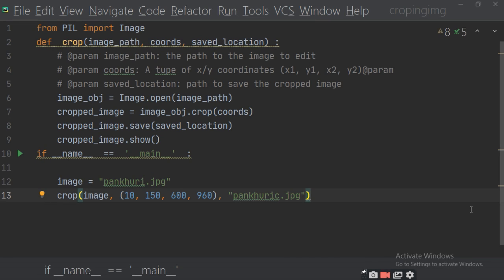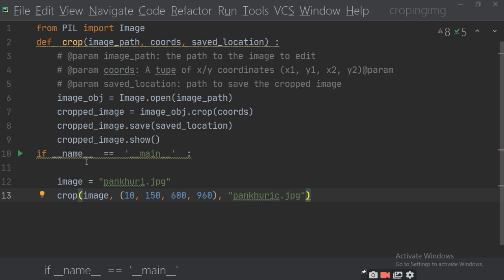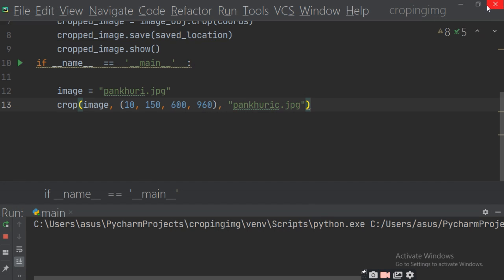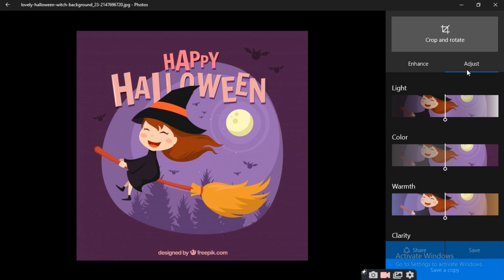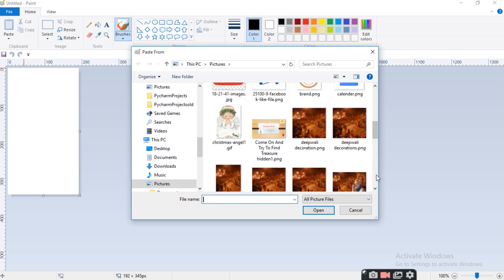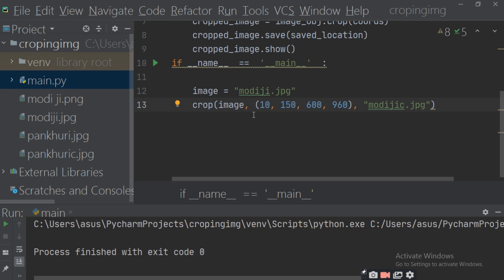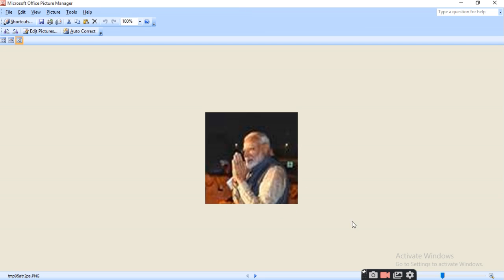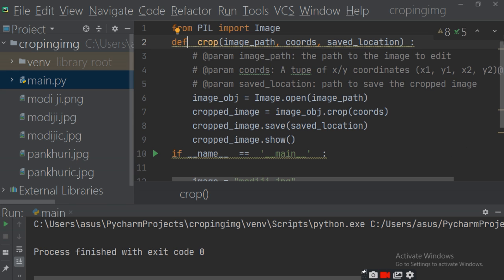How to crop image in python RATAN AGARWAL IT INFORMER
How to crop an image in python using package pillow

You can try it as a beginner.
All you need is just import  python pillow package
WHAT IS THE VIDEO ABOUT?  how to crop an  image in Python using package pillow
1.Define function - crop(image_path  coords saved_location)
2.Open an image and save the cropped image